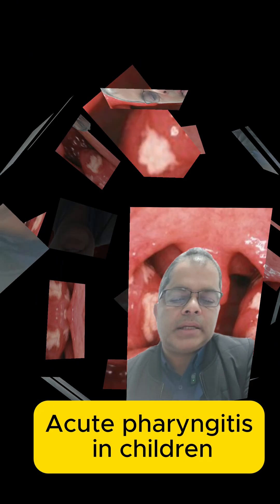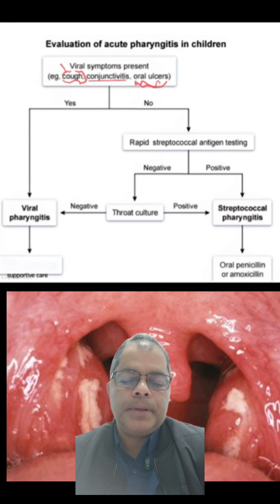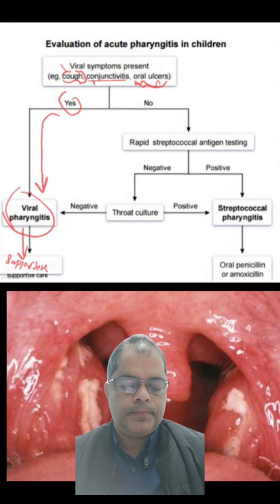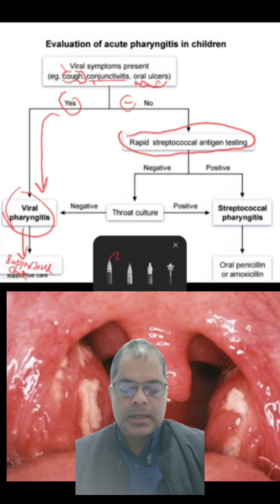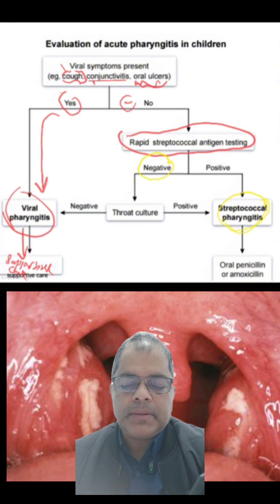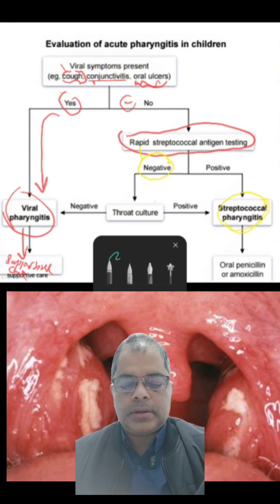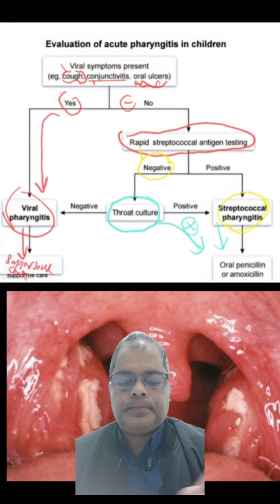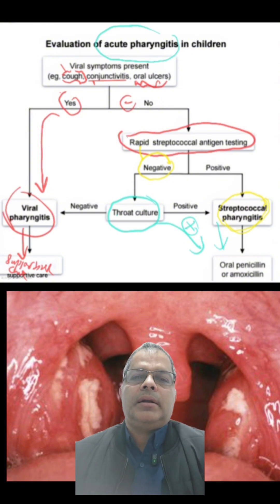Acute Pharyngitis in Children